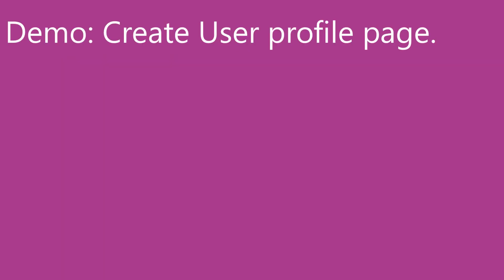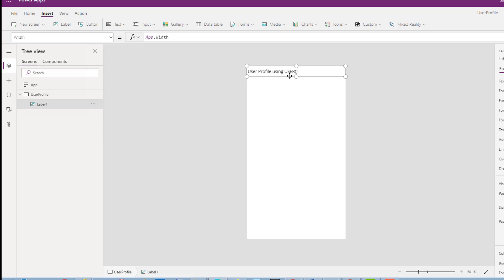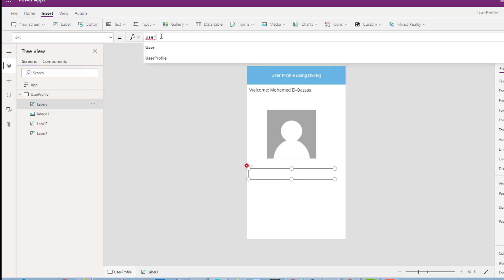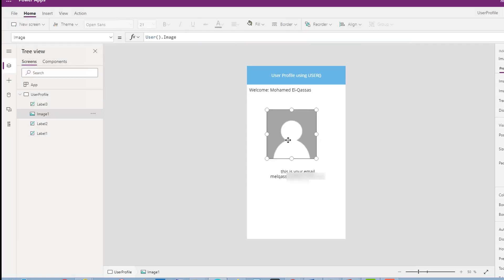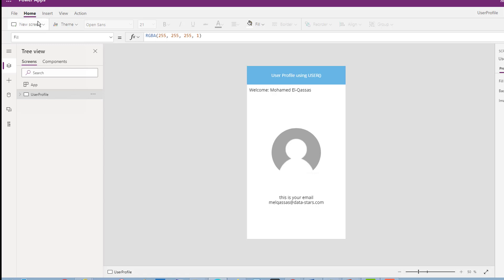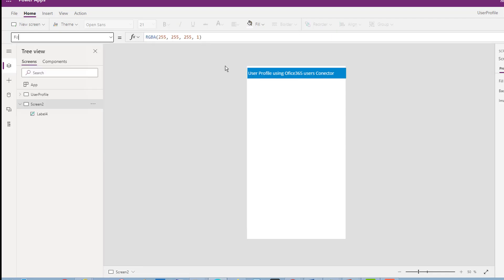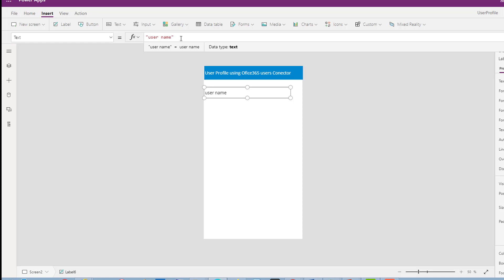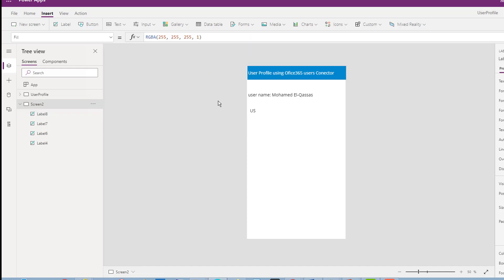User Profile in PowerApps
In this demo we will create user profile screen that retrieve the current powerapps  user information you might have come across a requirement where you need to retrieve the current user profile information we will have two senarios
We will use the user() function and the office 365 user connector